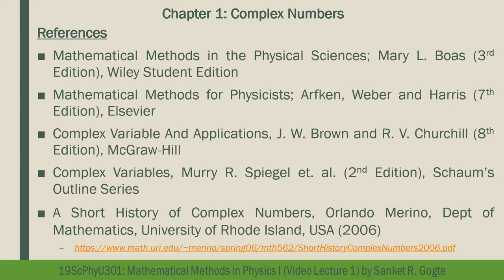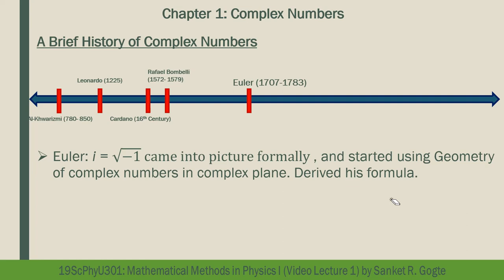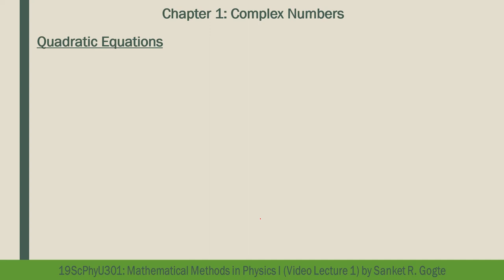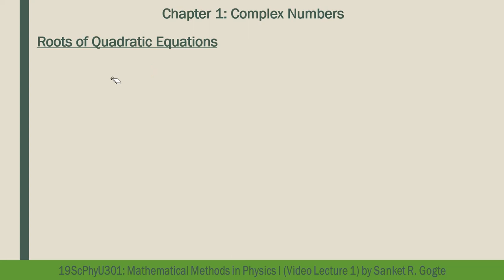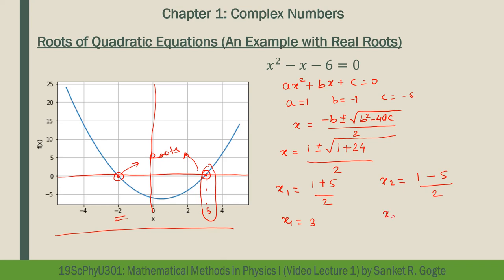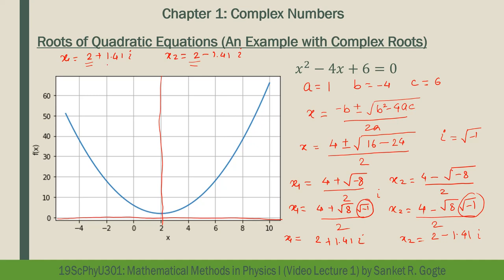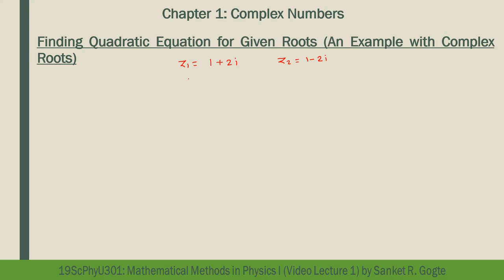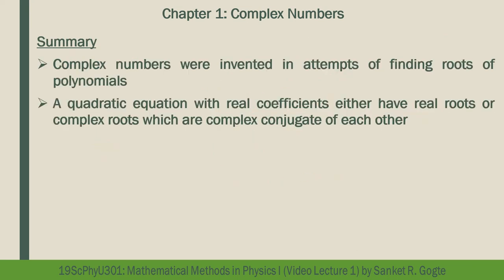The Beginning of Complex Numbers (Chapter 1 in course: 19ScPhyU301): Lecture 1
In this lectures a short history of origin of complex is discussed. The complex numbers came into picture when mathematicians tried to get roots of polynomials- cubic polynomials to be specific. Simplest polynomials (with real coefficients) with possibility of complex roots are quadratic equation. Therefore, the quadratic equations and their roots are discussed after the short history along with a couple of examples.
00:00 Welcome Note
00:10 Lecture Plan
01:09 References for Chapter 1: Complex Numbers
02:14 Brief History of Complex Numbers
05:22 Quadratic Equations and Their Roots
19:27 Finding Quadratic Equations from Roots
25:26 Summary of the lecture